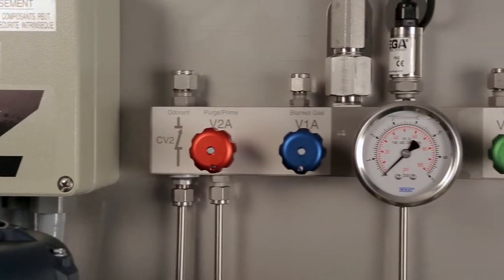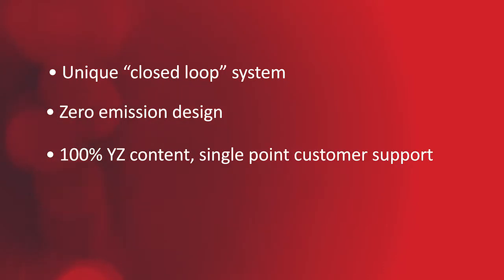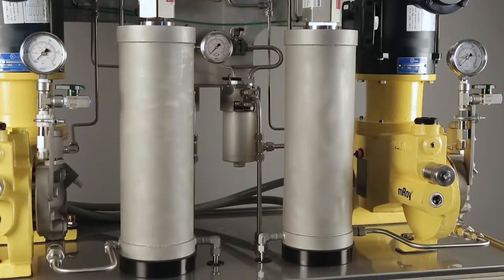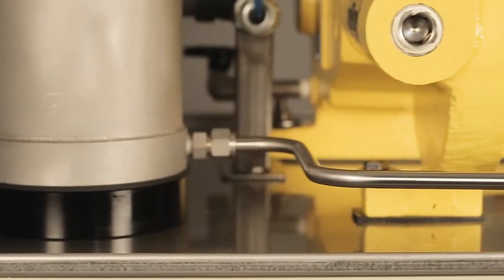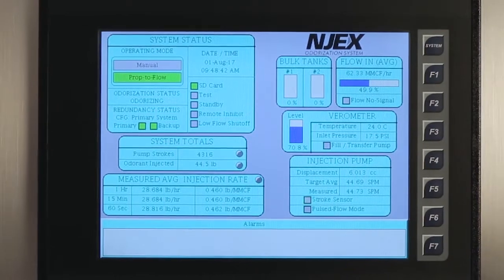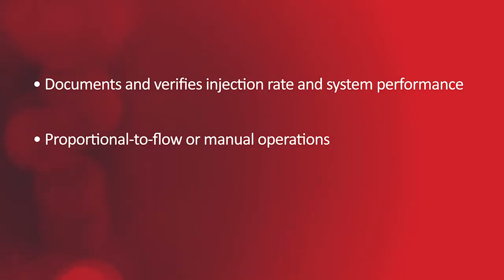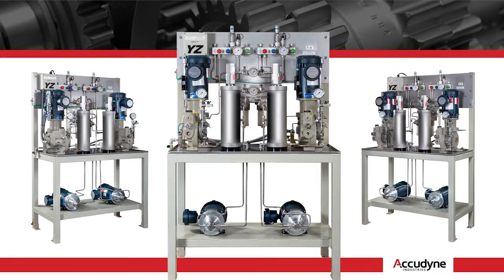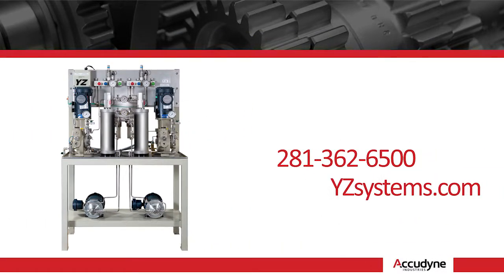Milton Roy | Product Release Video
Product release video for a Milton Roy product that pumps a specific amount of odorizer into natural gas lines to make a leak detectable.